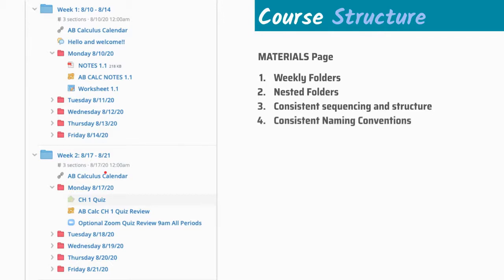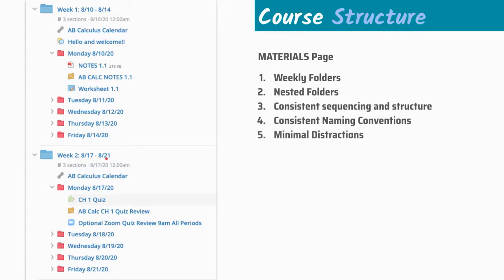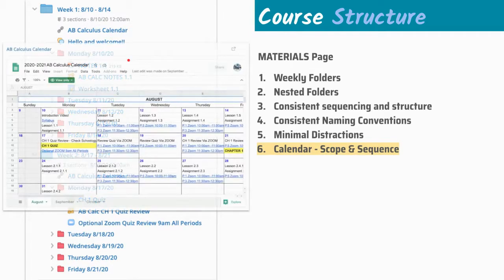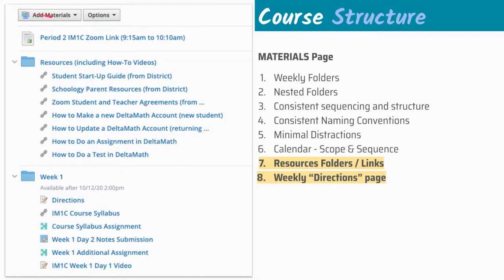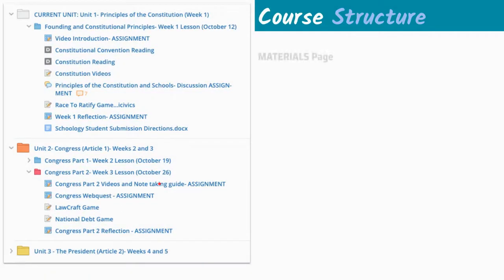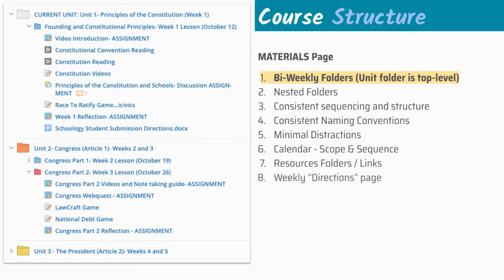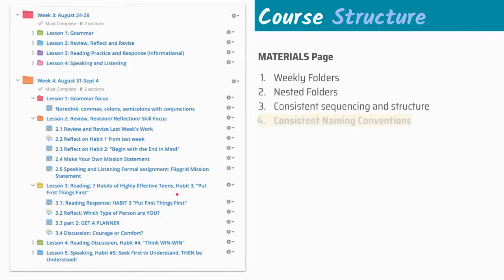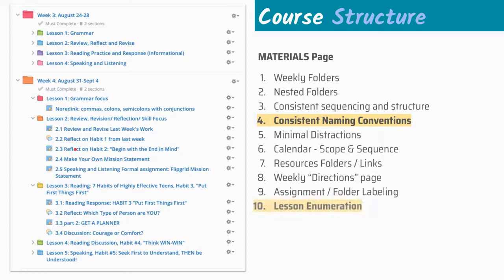1 - Explore (Organizing Content)